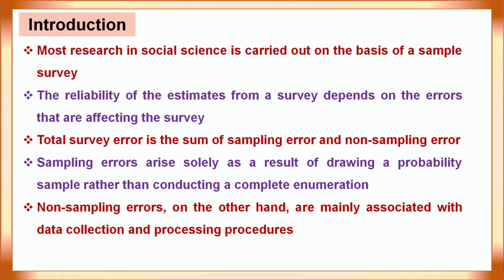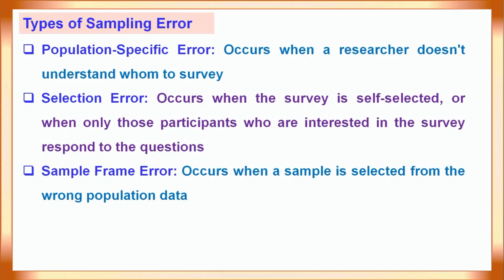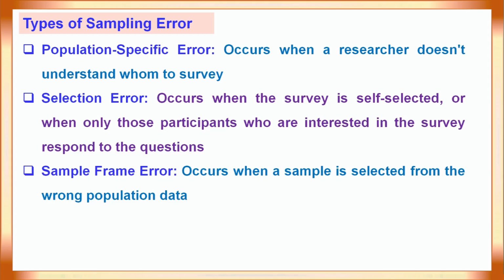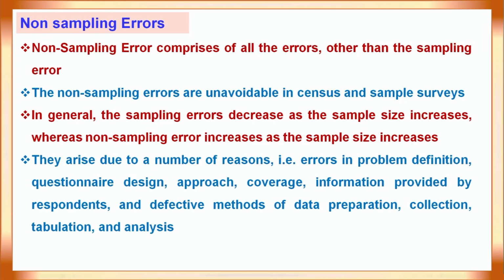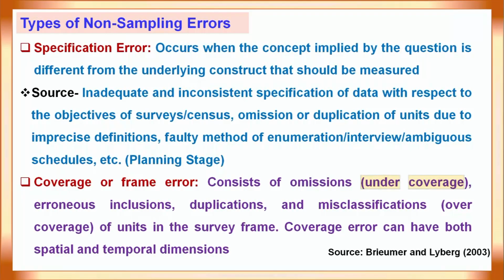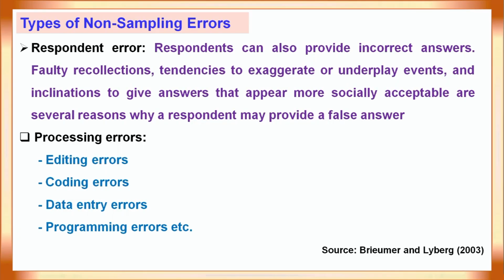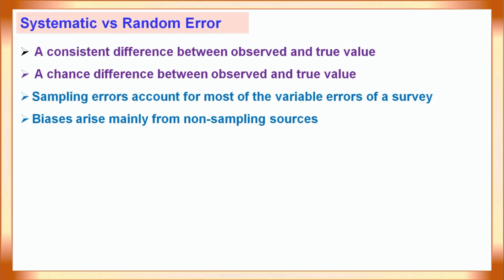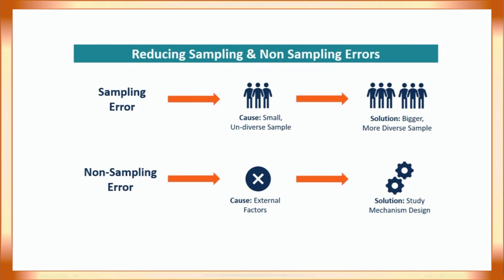Lecture 12: Sampling and Non-sampling Errors